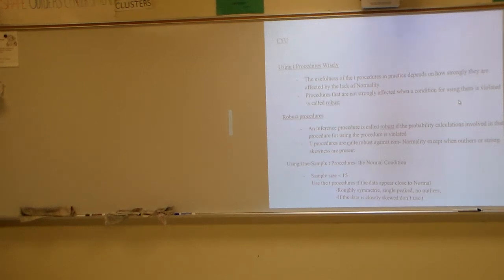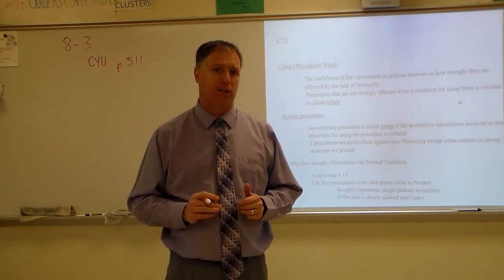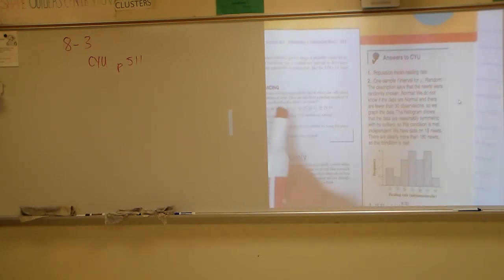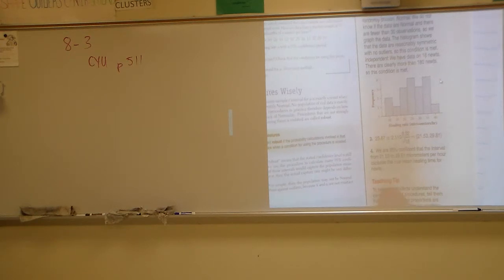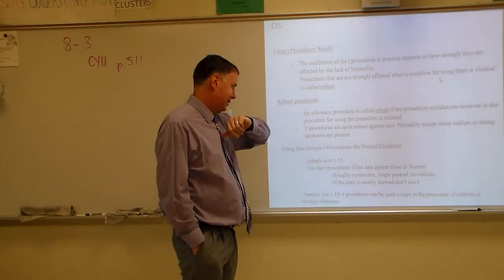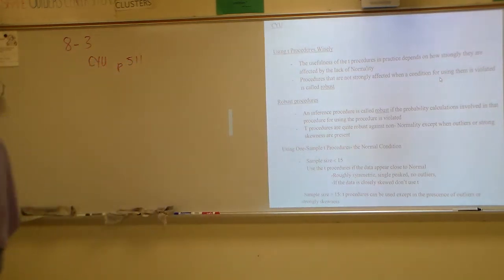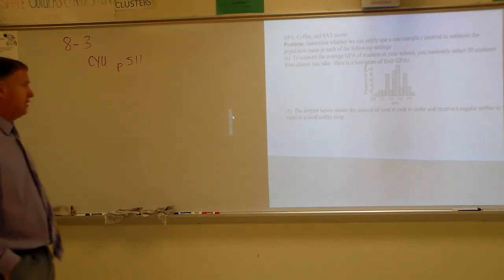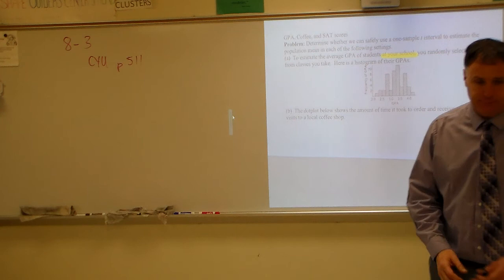AP 8.3 last part